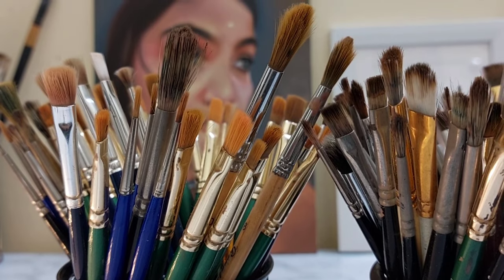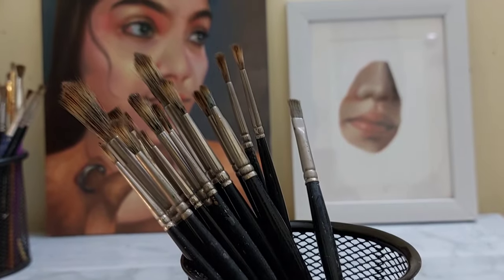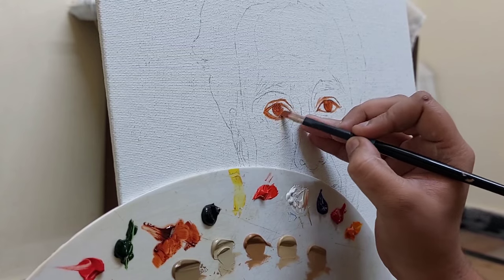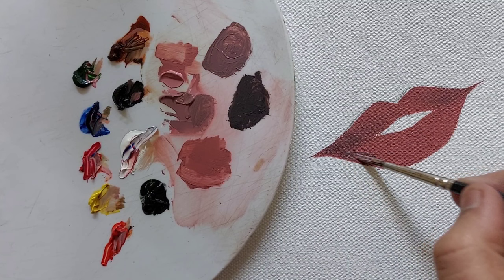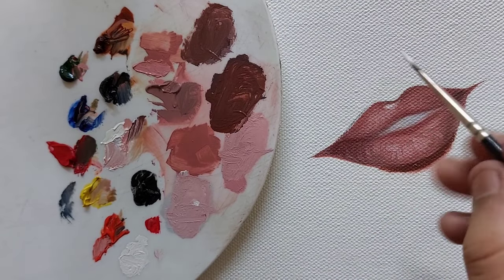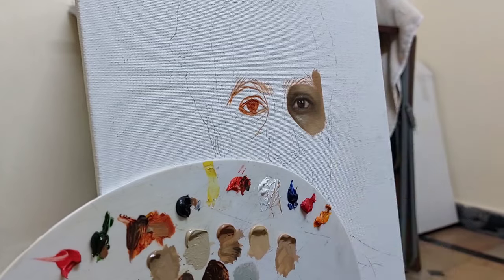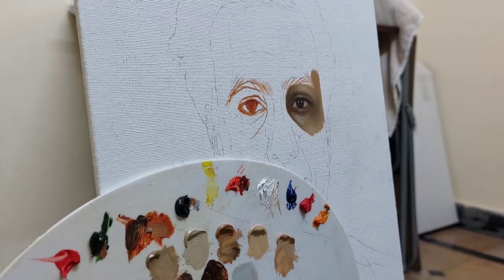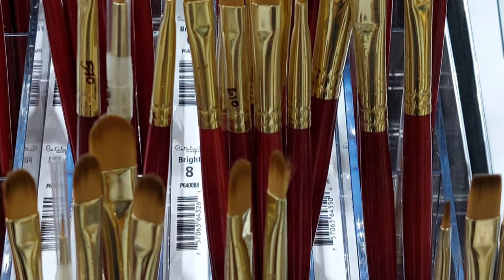Oilpainting Brushes Explained in Tamil/ Roshini Arts / Tamil😌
Hey Guys Hope you like this video